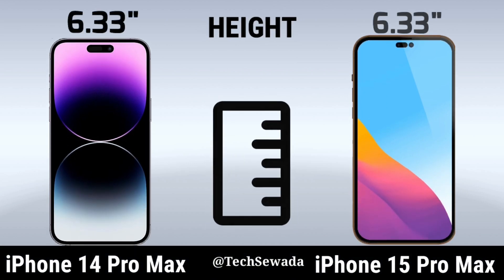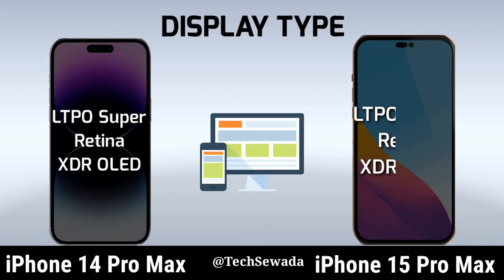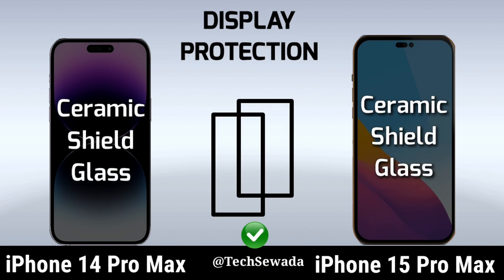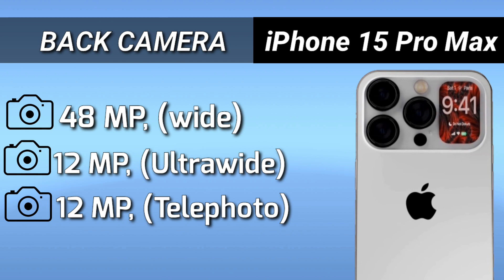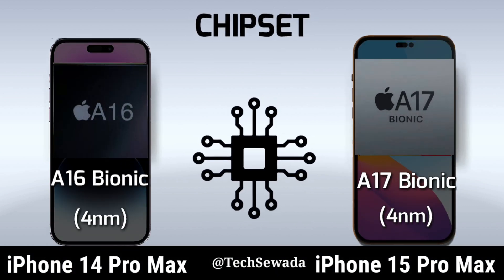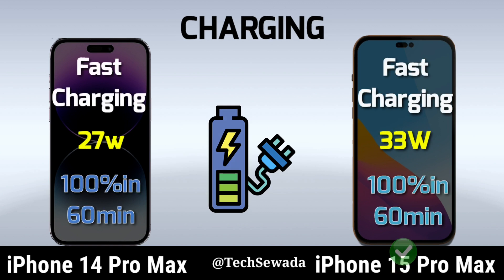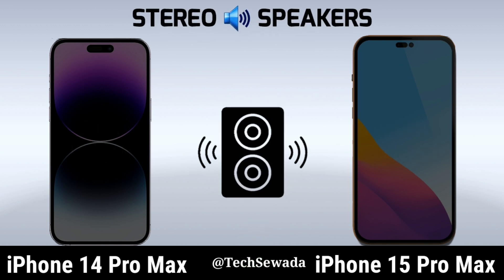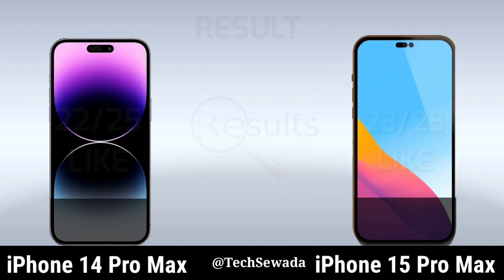iPhone 14 Pro Max vs iPhone 15 Pro Max || Full Comparison | Price | Review | Launch Date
iPhone 14 Pro Max vs iPhone 15 Pro Max || Comparison | Price | Launch Date

iPhone 14 Pro Max vs iPhone 15 Pro Max full comparison

iphone 14
iphone 14 pro max long term review
iphone 14 pro max camera test
iphone 14 pro long term review
iphone 14 pro max honest review
iphone
iphone 14 unboxing
dynamic island
apple
Technical GUruji
India
apple iphone 14 pro max
iPhone 15
Apple
Apple iPhone
Dynamic island
new iphone
iphone 15 ultra leaks
nabeel nawab
iphone 15 nabeel
iphone 15 news
iphone 15 news in hindi
iphone 15 lineup
iphone 15 leaks
iphone 15 chip
iphone 15 dynamic island display
iphone 15 india pricing
iphone 15 final design
iphone 15 pro cad renders
iphone 15 series news
iphone 15 made in india
iphone 14 price drop
iphone 15 bad news
iphone 15 big news
iphone 15 usb c
matt talks tech
iphone
iphone 15 release date and price
iphone 14
iphone 2023
2023 iphone
release date
15
iphone 15 pro max release date and price
iphone 15 pro max camera
periscope zoom
iphone 15 dynamic island
iphone pro 14 review
iphone 2022
2022 iphone
event